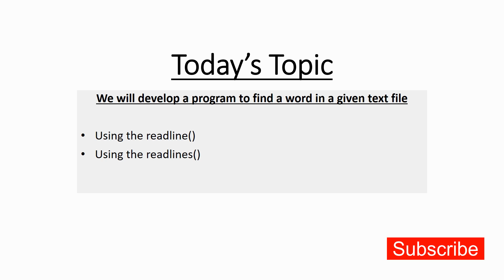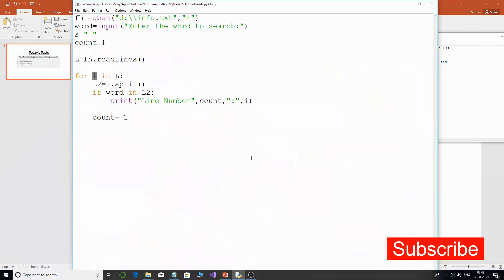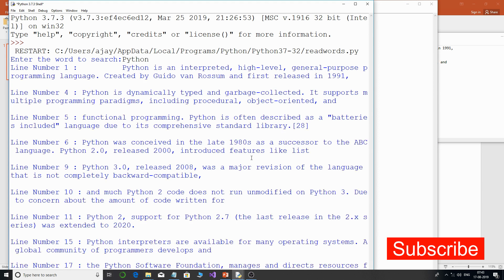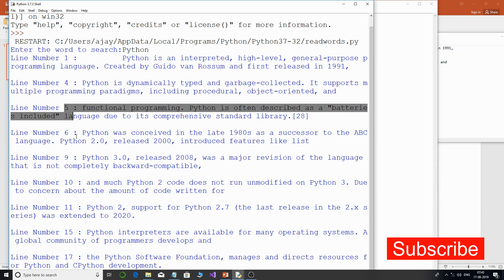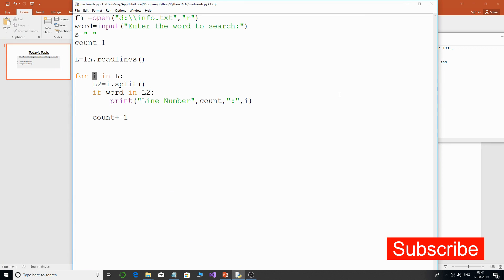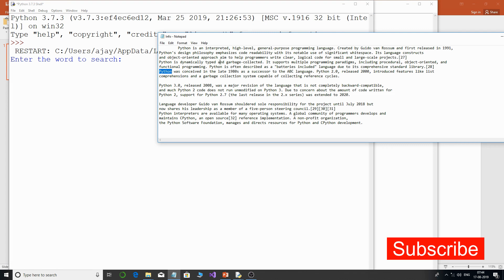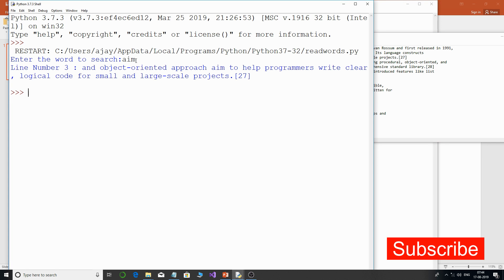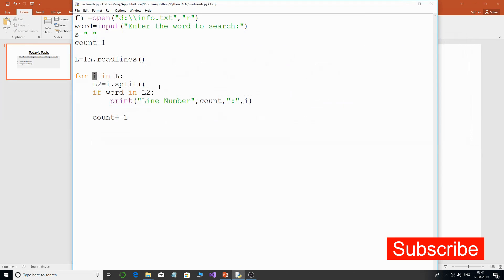finding word in a text file using python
In this tutorial we will develop a program to find or search a word in a given text file. Also we will display the line number along with the line string